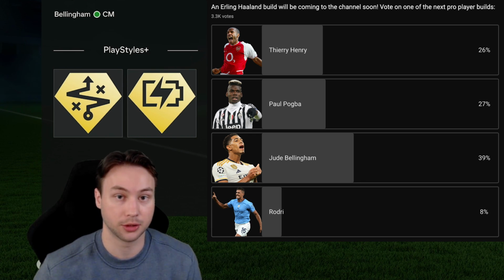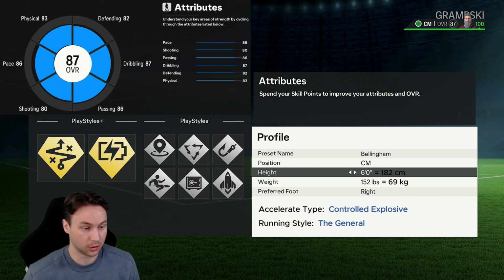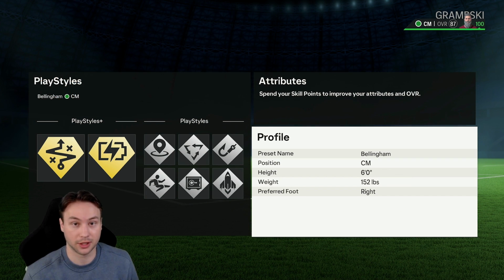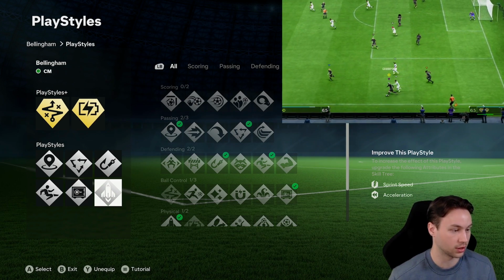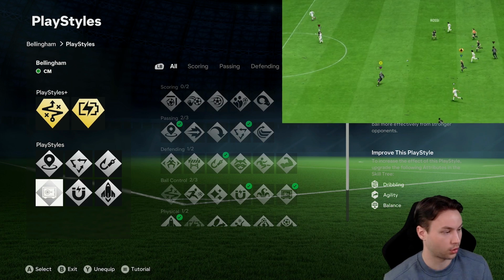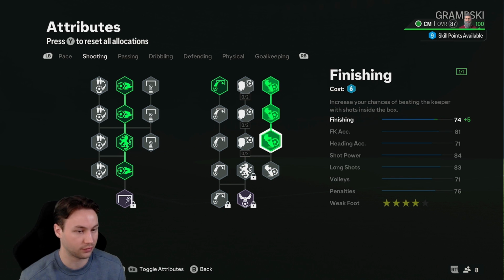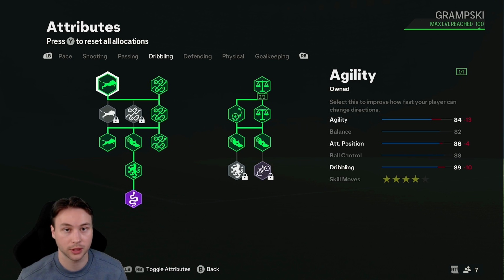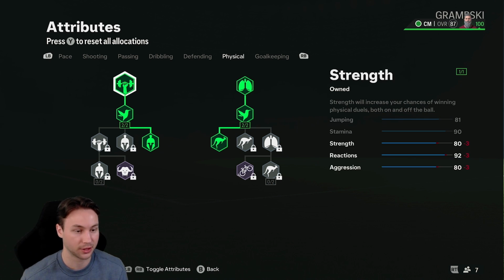Midfield Engine! Best Bellingham CM Build in FC 24 Clubs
Meta box to box Jude Bellingham Midfielder build for EA Sports FC 24 Clubs!